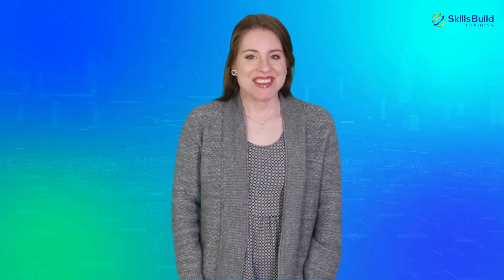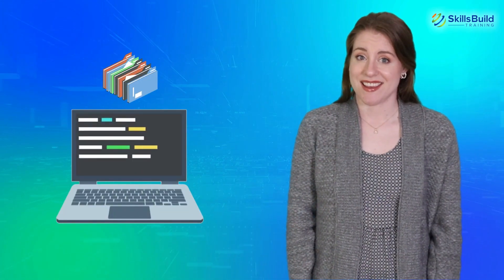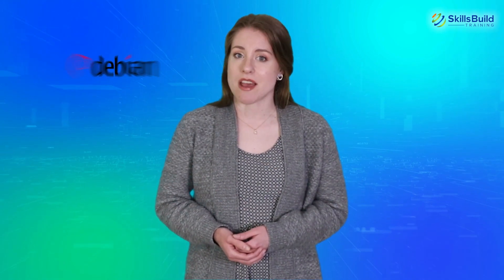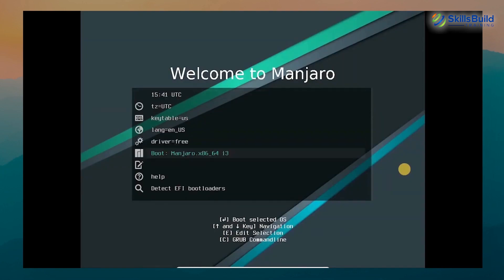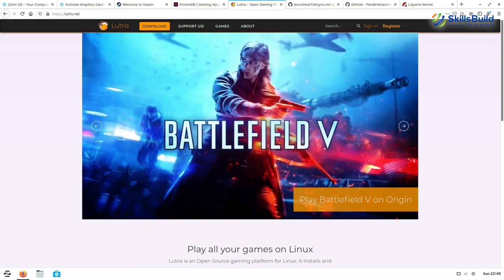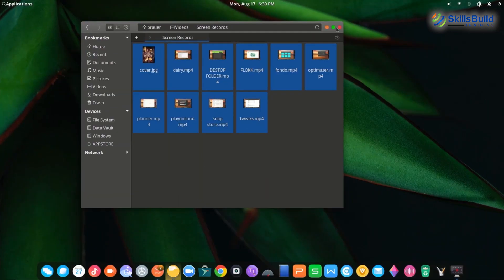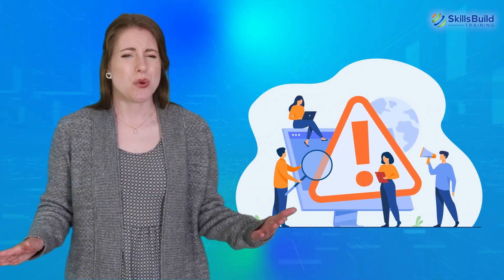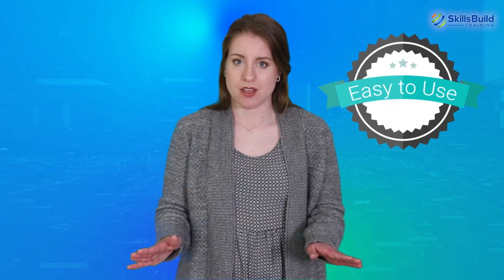10 Most Awesome Linux Distros 🔥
In this video Lauren will show you the 10 most awesome Linux distros.  You can use these distros on your desktop PC or laptop.

This video will help you choose the best Linux distro for you.